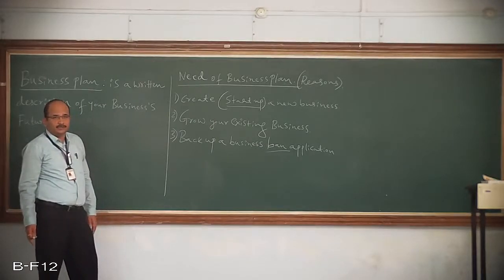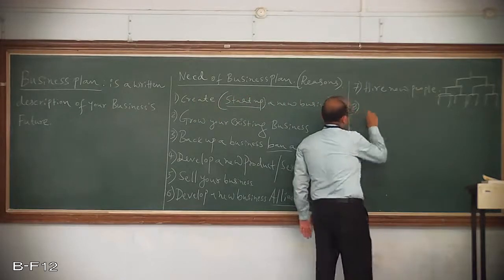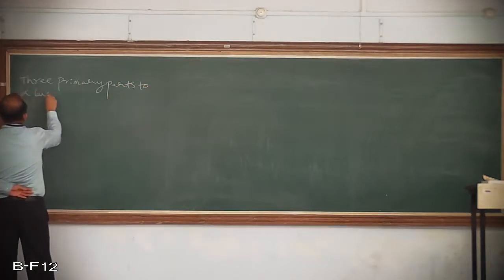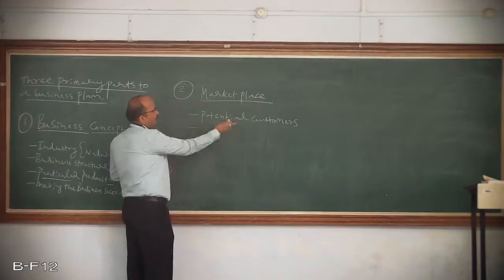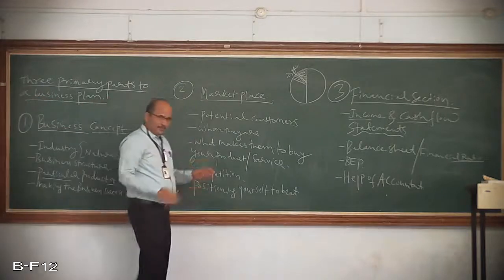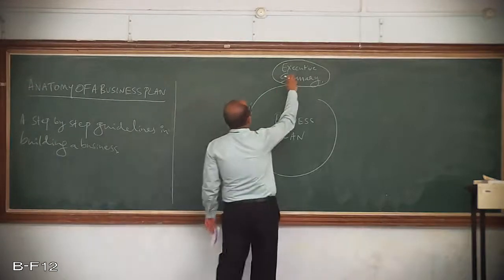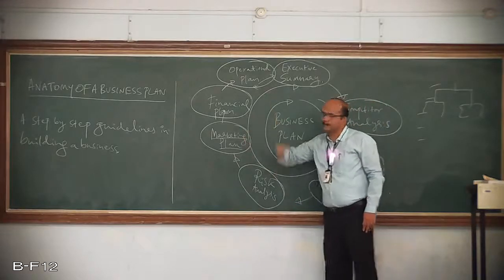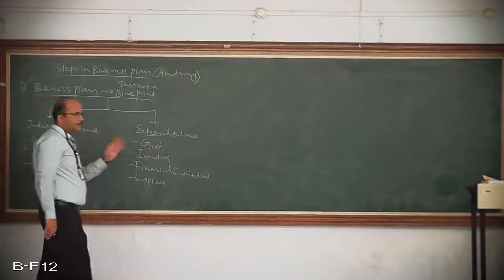UNIT5 M&E 16ME61 Businessplan video1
BSJ